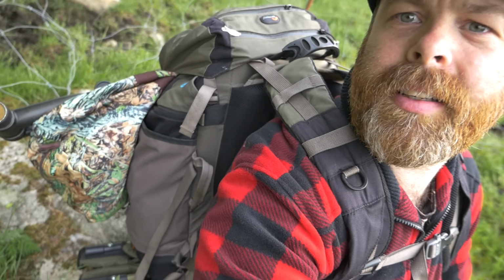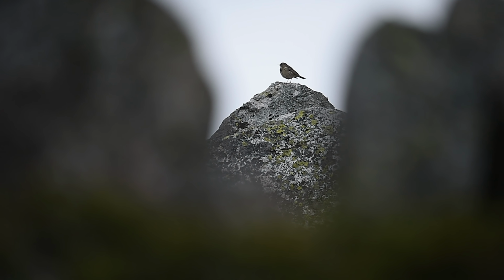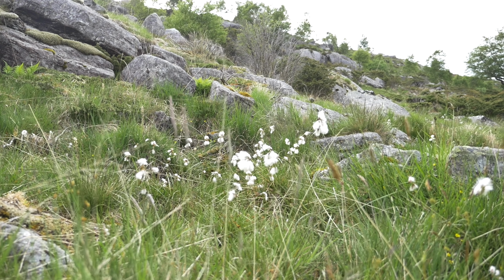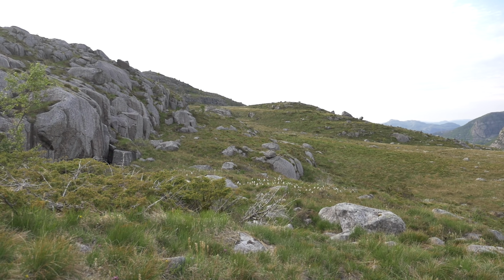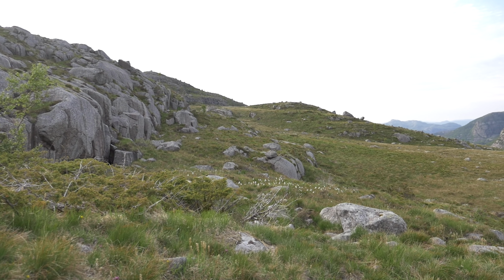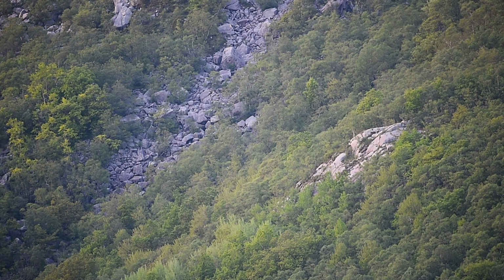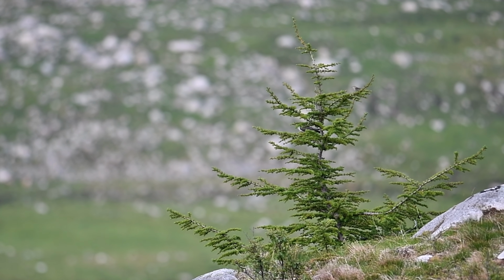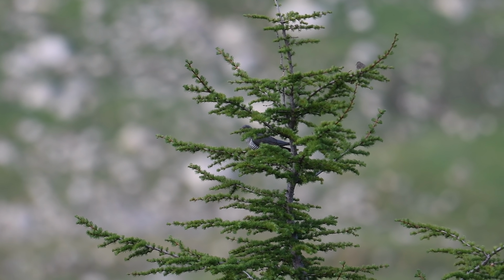Success after 5 years of trying || BIRD PHOTOGRAPHY in the highlands - photo blind, cuckoo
My plan was to photograph macro. But after finding cuckoo I decided to do bird photography this time. Five years ago I was lucky to photograph the cuckoo. I have tried many times after that, but did not succeed. Its a really hard bird to photograph. But after finding a good spot this time, I finally got it. Luckily I got a new photo blind from tragopan. The V6.

If you want to buy one yourself you can find it

Tamron 90mm 2.8 VC macro 1:1

Camoflage:
Chair blind
Ghillie suit

••• MUSIC •••
Artlist